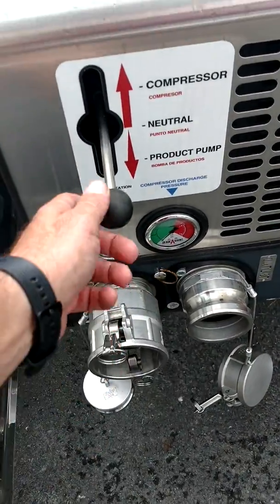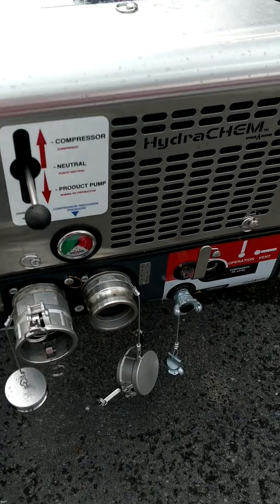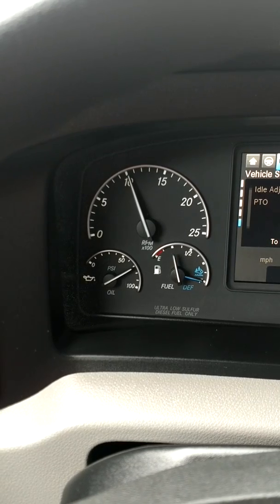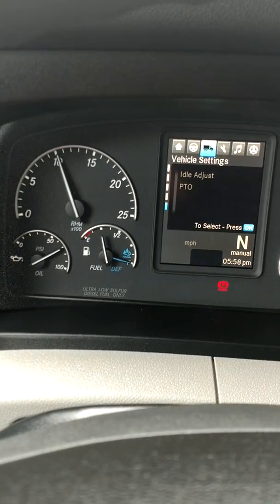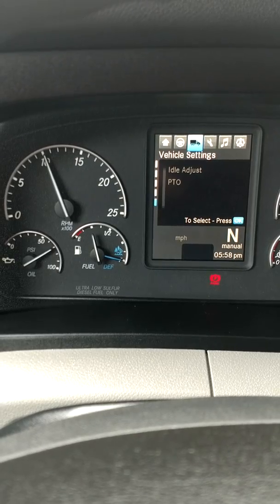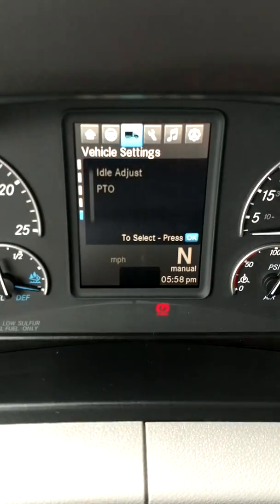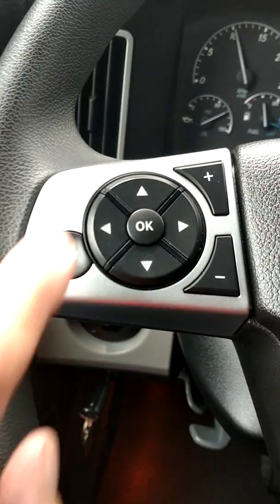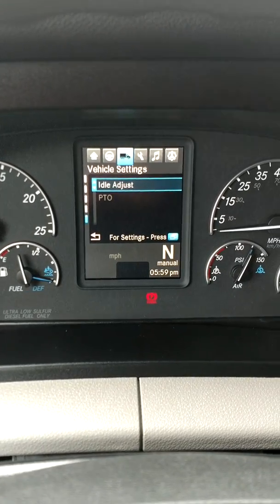27523 Blower HydraChem Operation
Run HydraChem at 1,000 truck rpm's ONLY. Here are blower settings.
1,000 truck rpm  = 1,800 blower rpm
1,200 truck = 2,075 blower
1,300 truck = 2,300 blower
1,400 truck = 2,460 blower